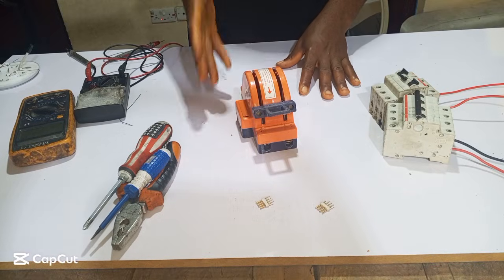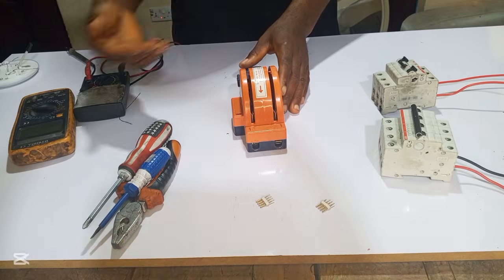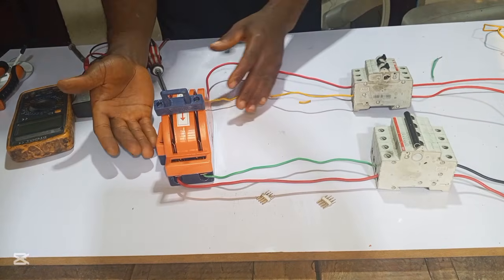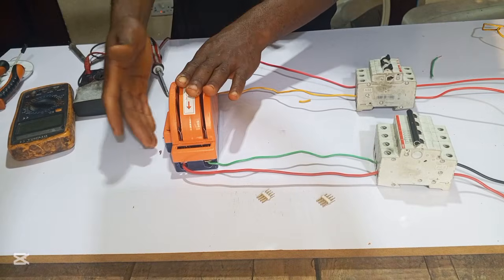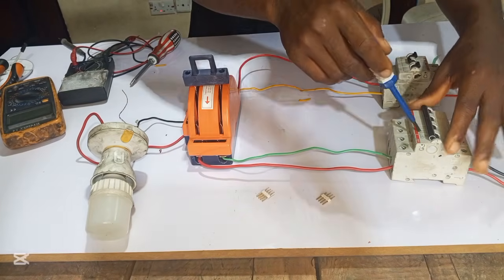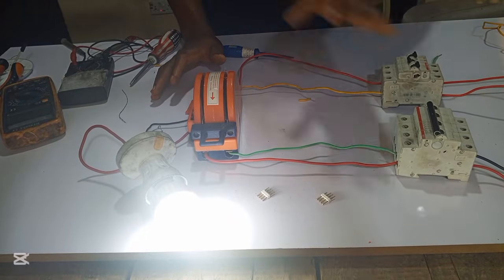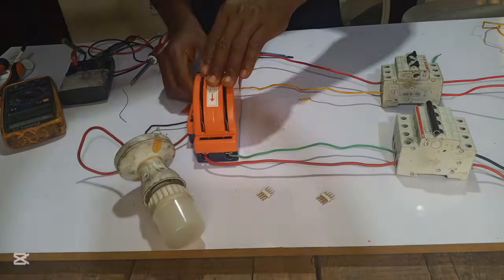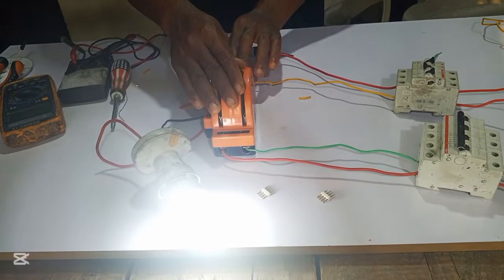changeover connection / how to install changeover switch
Learn how to connect single-phase manual changeover